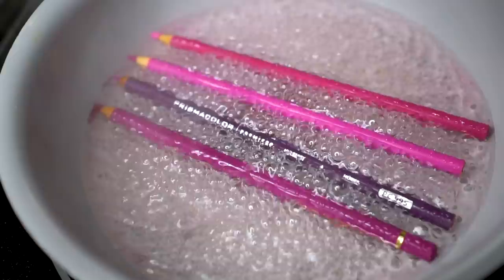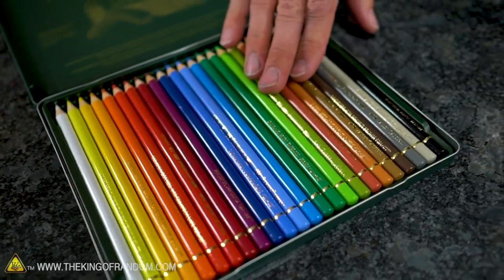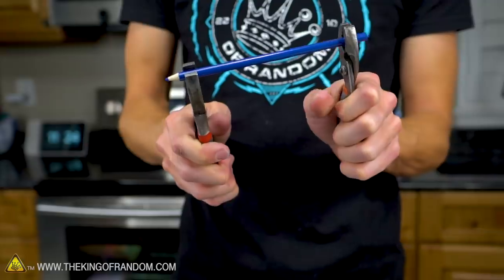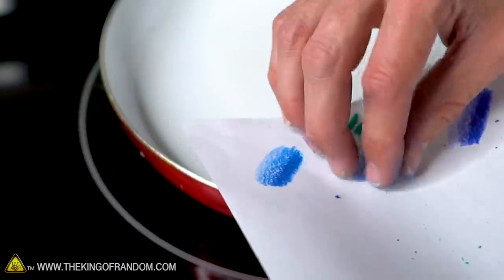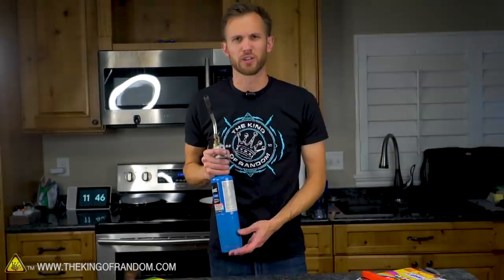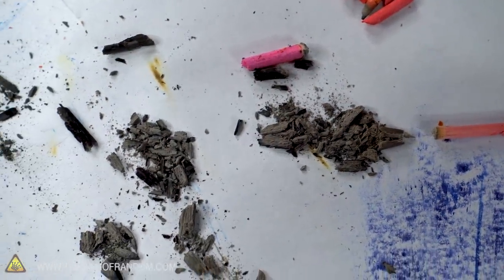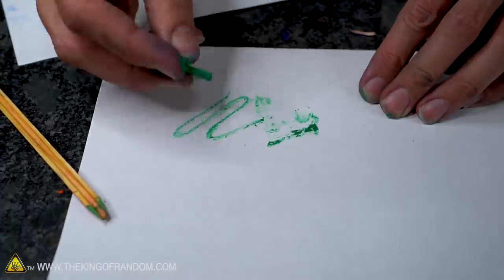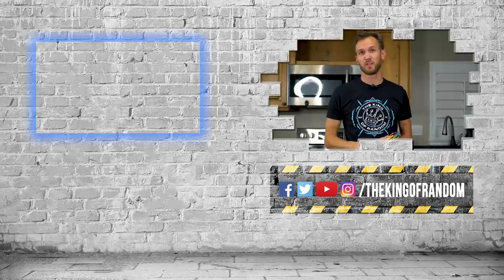Can You Turn Colored Pencils Into Paint?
Today we're exploring what makes a color pencil. What is the inside like, and how does it react to different tests? Can you melt it down and use it as paint?

Send Us Some Mail:
TKOR
63 East 11400 S #198

✌️👑 RANDOM NATION: TRANSLATE this video and you'll GET CREDIT!